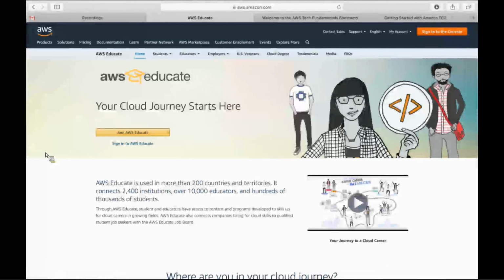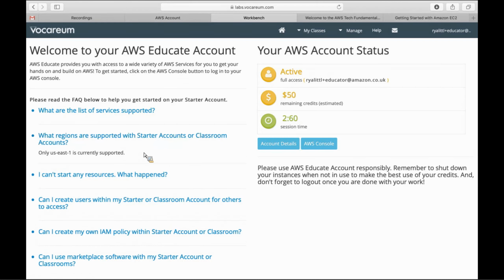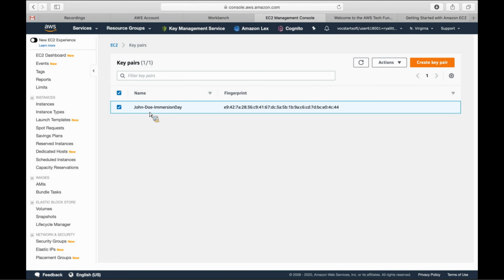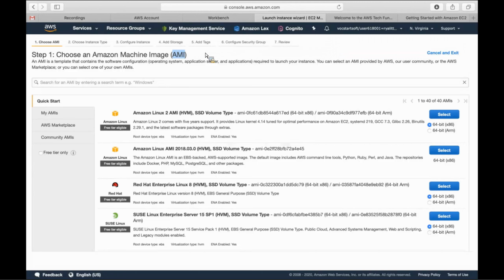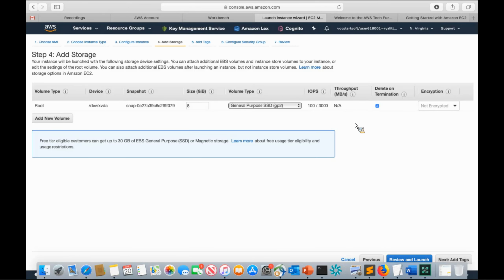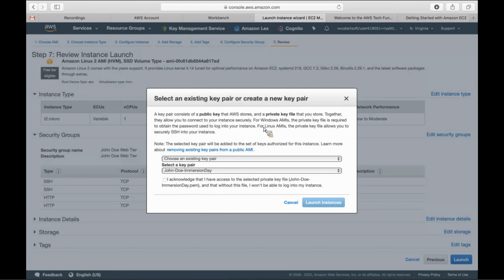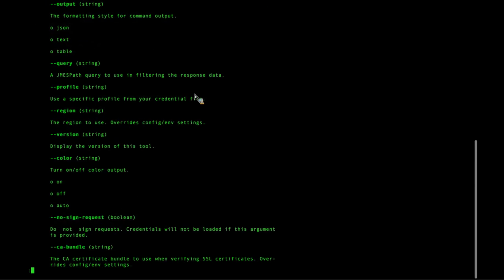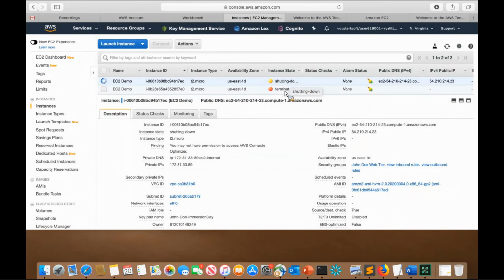Launching an Amazon EC2 Linux instance in an AWS Educate Starter Account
Check out this webinar to learn the steps to launching an Amazon EC2 Linux instance in the AWS Educate Starter Account. Amazon EC2 is a web service that provides secure, resizable compute capacity in the cloud. It is designed to make web-scale cloud computing simpler for developers.

Key takeaways:
• A brief introduction to Amazon EC2
• How to configure an Amazon EC2 Linux instance within the AWS Educate Starter Account
• Launching an Amazon EC2 Linux instance
• Managing Amazon EC2 usage and reviewing and managing AWS Promotional Credit

Speaker: Ryan Little, Technical Program Manager, AWS